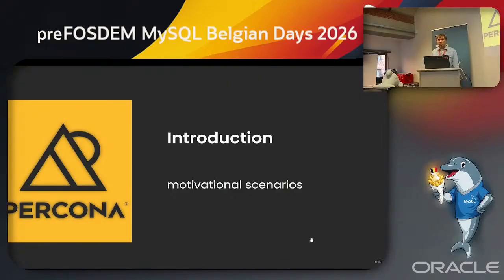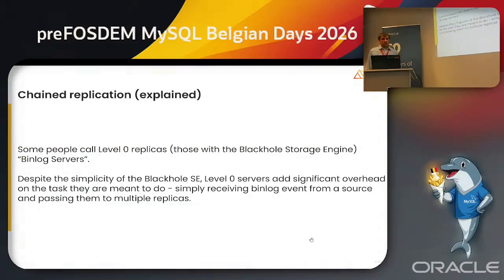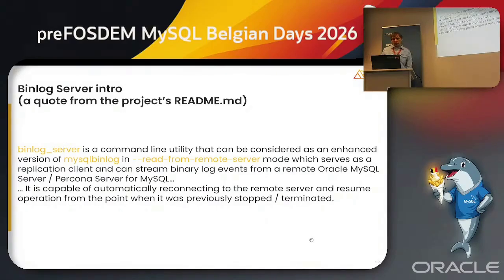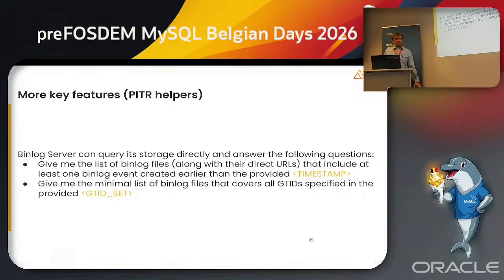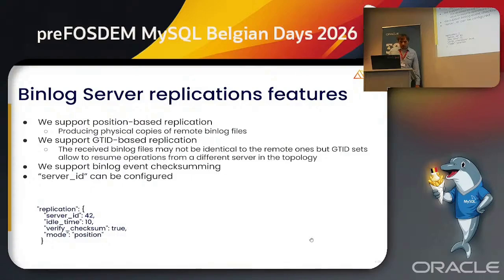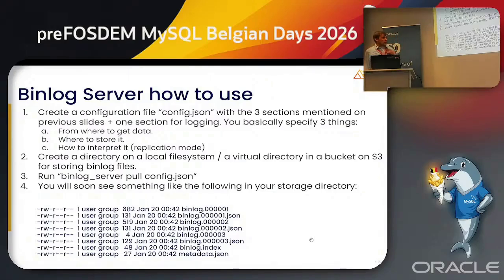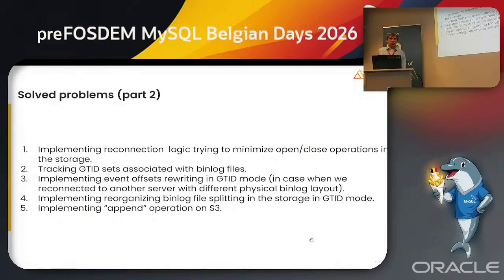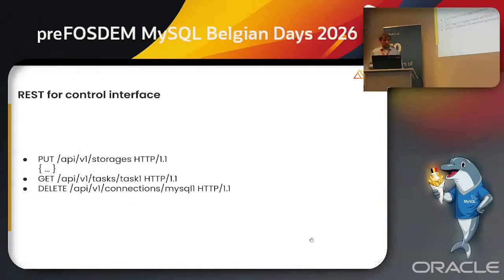Binary Log Server - the missing MySQL infrastructure component (Yura Sorokin, Percona)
In this session I will give you an introduction to a new open-source tool in the MySQL family – the Binary Log Server from Percona. This tool started as a simple continuous backup solution for Point-in-time Recovery (PITR). The Binary Log Server has a huge potential to become a first-class citizen in the MySQL infrastructure with multi-tenant support, REST API for management, and basic event data querying capabilities. The Binary Log Server can also serve as an intermediate link in complex replication topologies. It supports local file storage and AWS S3 for keeping binlog data and can be easily extended with other storage providers.